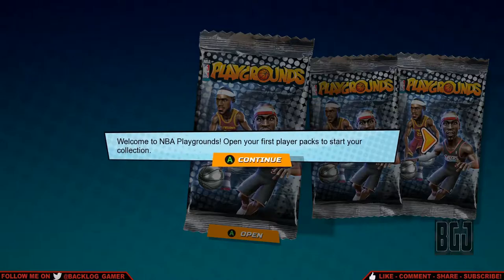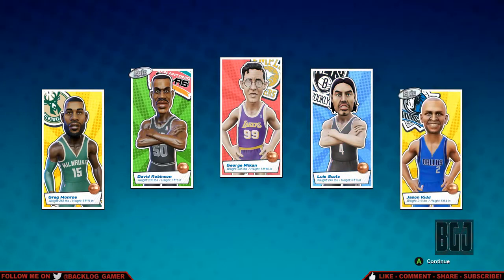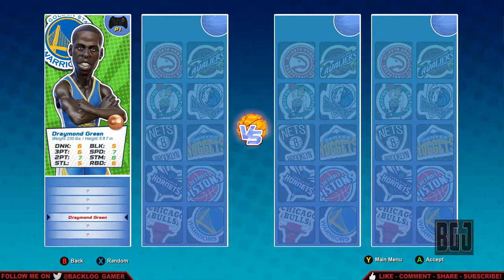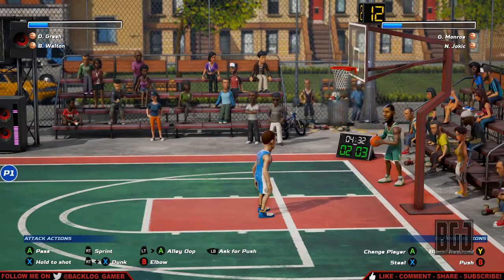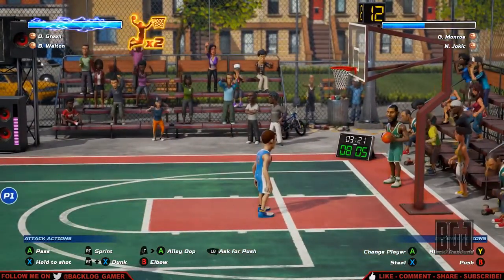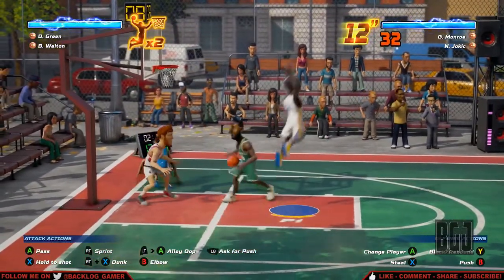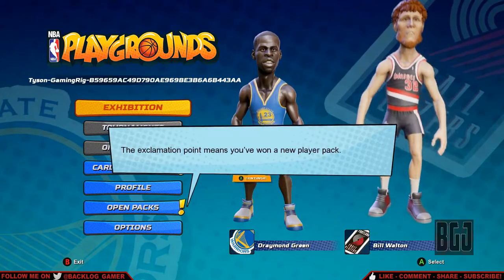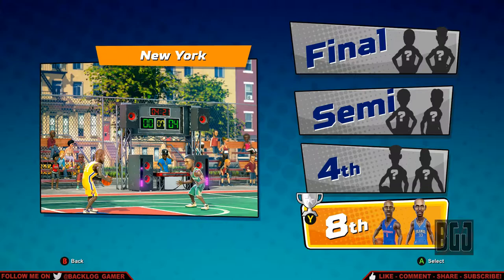NBA PLAYGROUNDS | PC | #1 | Let's Try it! - Exhibition Game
★Please read the entire description box below!★

Classic NBA arcade action is back! Take your “A” game to the playground and beat the best in high-flying 2-on-2 basketball action. Practice your skills offline, play with up to three others, or take your talents online to posterize your opponents with acrobatic jams and ridiculous displays of skill. NBA Playgrounds will be released on PlayStation®4, Xbox One, Nintendo Switch and Steam.

★Welcome to my Gaming and Variety channel - Thanks for checking it out!★

★Chat Rules and Guidelines★

▸Be nice / play nice
▸Don't be a Troll (If my patience runs thin, you might get timed-out)
▸Be respectful to others
▸No posting links (ask first)
▸Don't spam with emoji or random letters or numbers
▸No Hints / Tips / Spoilers / Back-seating (unless i ask for it)
▸Please only english in the chat
▸Don't ask to become a mod
▸Please don't ask for shout out requests, i will acknowledge you if you say hello

★F.A.Q.★

➜Q: What is this channel all about?
⚊A: I love collecting games but never have a ton of time to play any. I
end up stashing them away and then forgetting I own them - Like a hoarder!
One day I decided to start this channel up and my goal is to ultimately
play every game I own live on stream or at least upload a video of it.

So being the gaming-collecting-hoarder-junkie that I am, created this channel
and named it  BacklogGamingJunkie.

Fitting, don't you think?

➜Q: What gaming  platforms do you play on?
⚊A: A PC, PS4, WiiU, PS3, 360

➜Q: Which game(s) are your favorite?
⚊A: I have a wide interest in many gaming genres. Mostly you will
see me playing  RPGs, RTS and Platformers but have been known to try
anything as long as I am having fun.

➜Q: When do you stream or post videos on Youtube?
⚊A: Currently I have no set schedule due to a random work
hours. Hopefully in the near future I can get really consistent.
For now, I just stream / post videos when I have time.

➜Q: Do you play any games upon request?
⚊A: Since the channel is so new, I have not yet gotten requests
to play certain games yet. If you think I would enjoy a game
you have in mind, post it in the comments below and I will
consider playing it!

★ENJOY YOUR STAY - THANKS FOR SUPPORTING ME!★